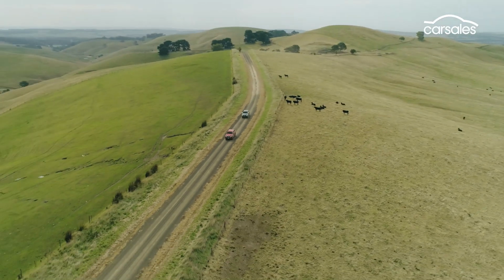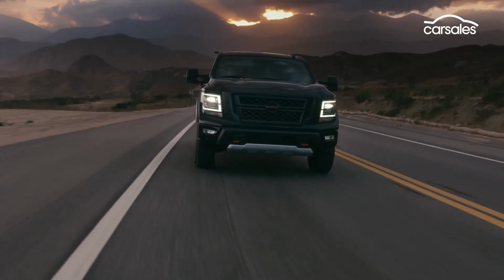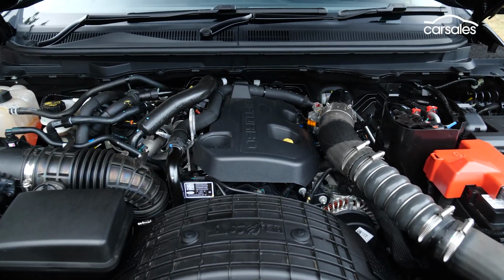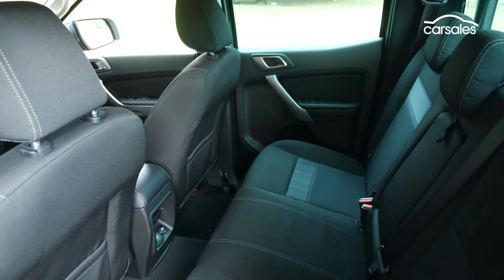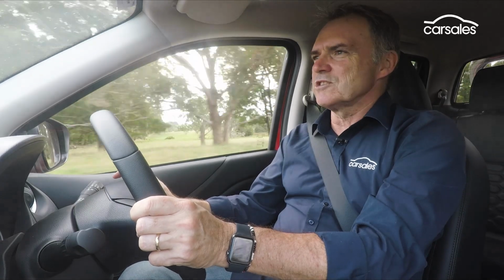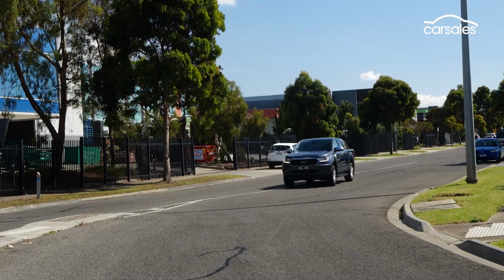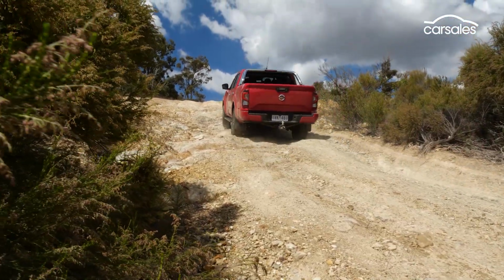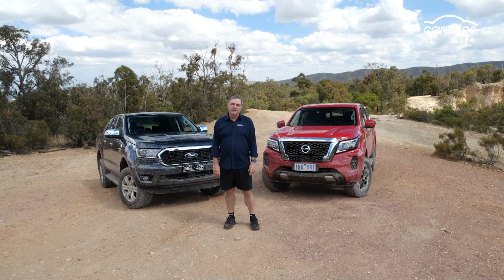Ford Ranger XLT v Nissan Navara ST-X 2021 Comparison Test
Is the upgraded Nissan Navara now good enough to topple our reigning ute champ, the Ford Ranger? 👉Full Review

You’ve got to give Nissan credit when it comes to the Navara ute. It just keeps refining and improving and then refining and improving some more.

For the 2021 Nissan Navara there’s been a series of specification and tech changes that make it even more competitive.

But it faces some tough competition, none more so than the Ford Ranger, which is our favourite dual-cab 4x4 ute. Time to start comparing.

Fast Forward
00:00 - INTRO
00:41 - Pricing and Specs
02:32 - Road Test
03:53 - Payload Test
04:37 - Offroad Test
05:16 - Verdict

Shamelessly so.